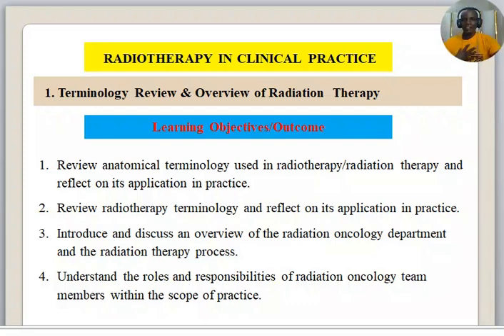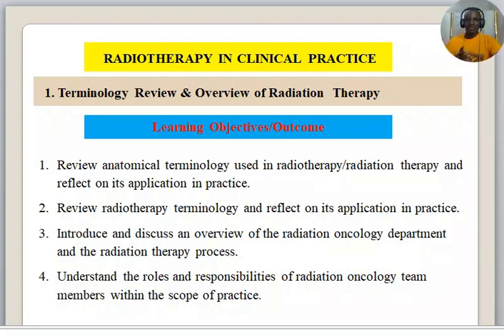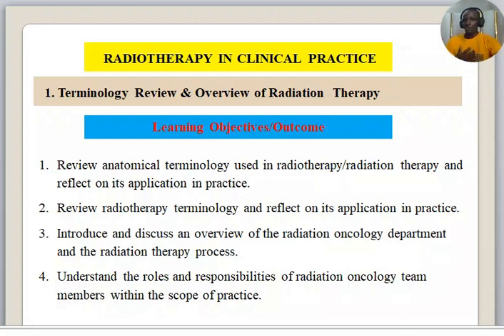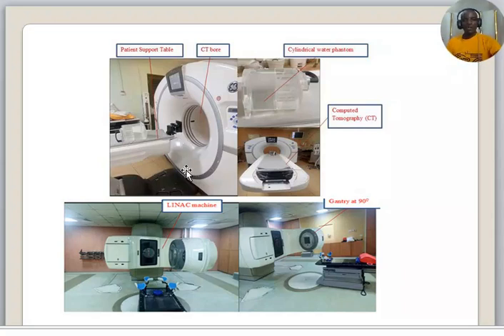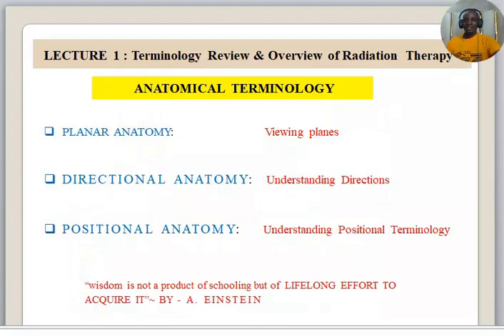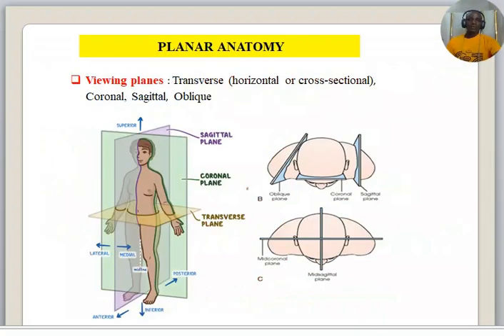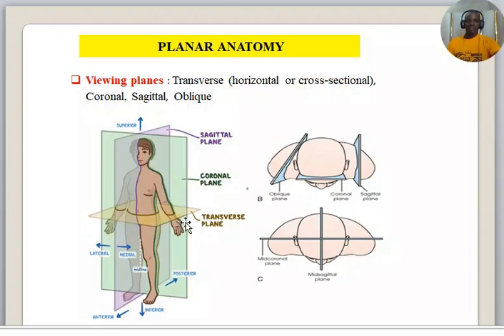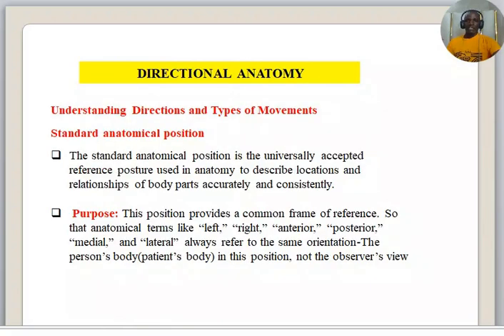MEDICAL PHYSICS: RADIATION THERAPY IN CLINICAL PRACTICE LECTURE 1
RADIOTHERAPY TERMINOLOGY REVIEW AND OVERVIEW